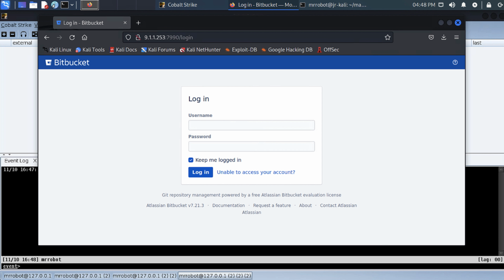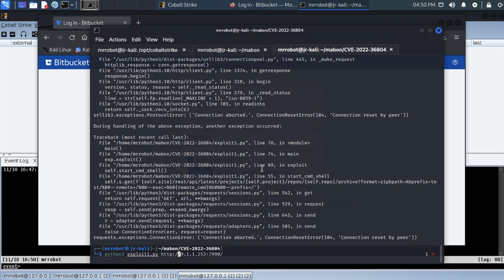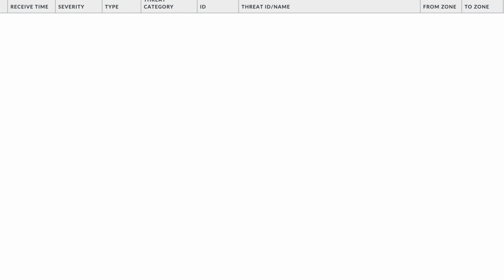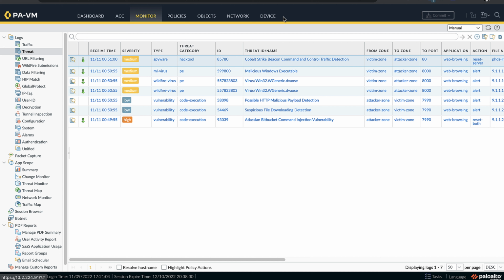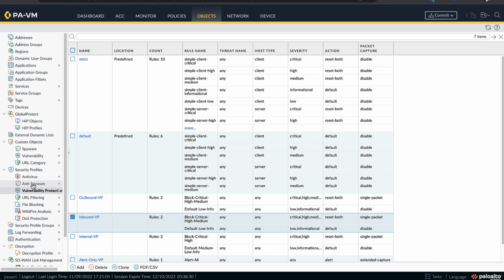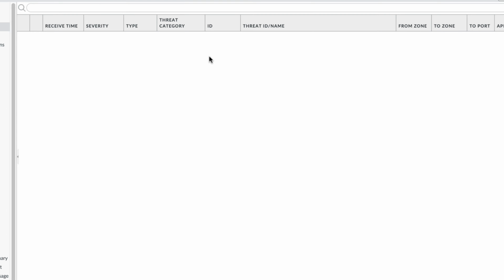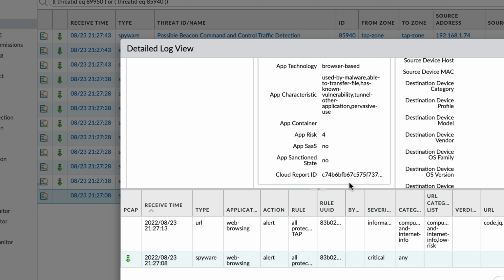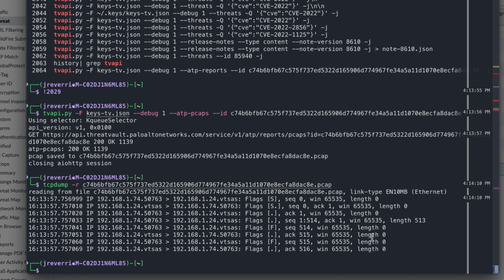Precision AI Advanced Threat Equinox Full Demo